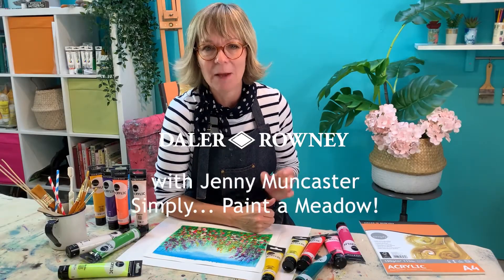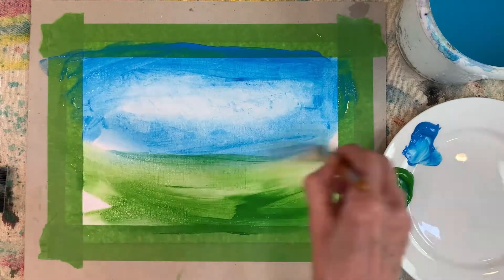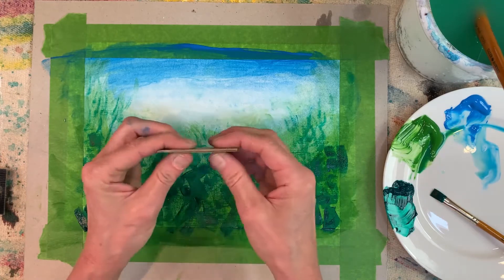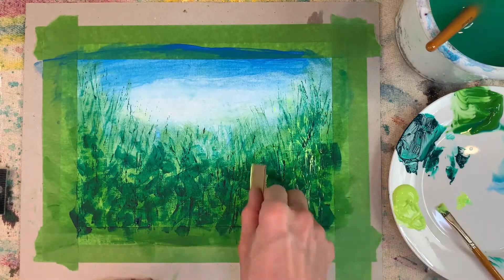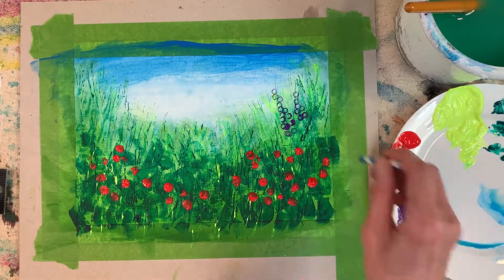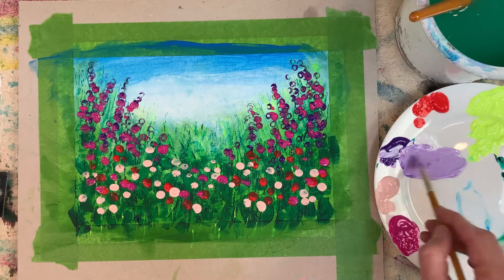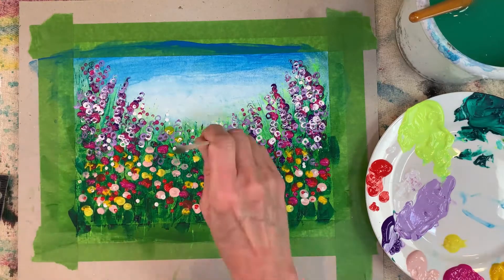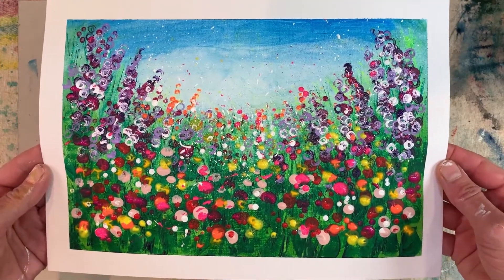Daler-Rowney Simply Acrylic: Painting A Flower Meadow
Jenny Muncaster demonstrates how to create a beautiful acrylic painting in just a few simple steps.